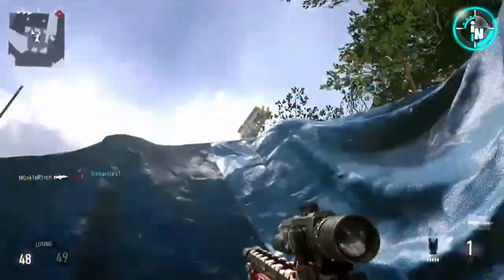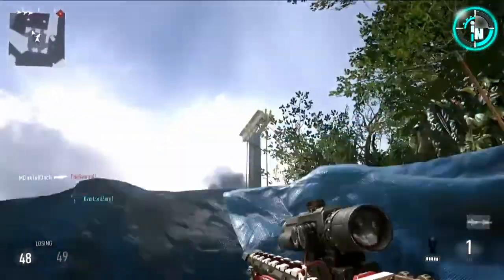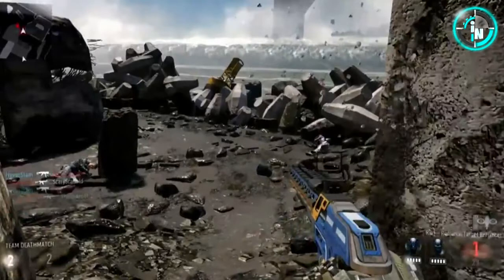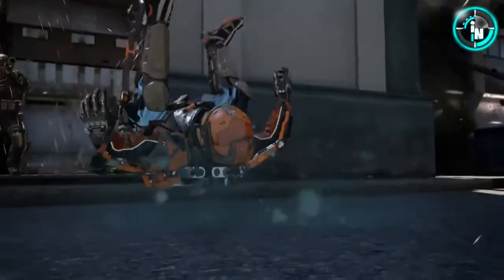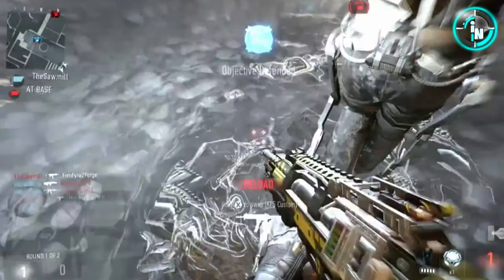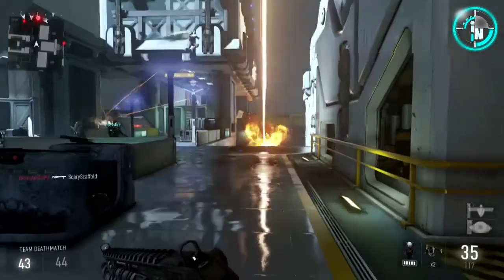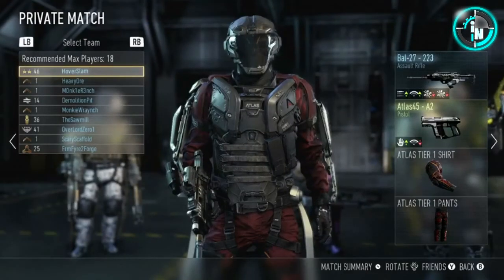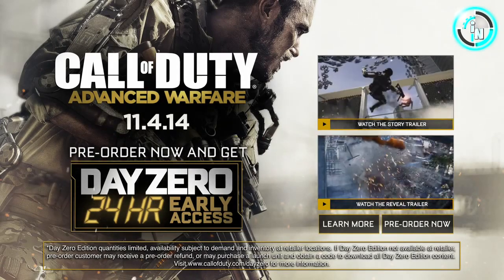Call Of Duty Multiplayer #1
Call Of Duty Multiplayer
Call of Duty is a first-person and third-person shooter video game franchise. The series began on the PC, and later expanded to consoles and handhelds. Several spin-off games have also been released. The earlier games in the series are set primarily in World War II, including Call of Duty, Call of Duty 2, and Call of Duty 3. Beginning with Call of Duty 4: Modern Warfare, which is set in modern times, the series has shifted focus away from World War II. Modern Warfare (released November 2007) was followed by Call of Duty: World at War and Call of Duty: Modern Warfare 2. Black Ops (released November 2010) takes place in the Cold War, while Modern Warfare 3 (released November 2011) takes place in a near-future setting. Black Ops II (released November 2012) takes place in the year 2025. Call of Duty: Ghosts was released in November 2013. In May 2014, Advanced Warfare was announced.

The Call of Duty games are published and owned by Activision. While the studio Infinity Ward primarily still develops them, Treyarch has also developed several of the titles with the release of the studios' games interlaced with each other. Some games have been developed by Gray Matter Interactive, Nokia, Exakt Entertainment, Spark Unlimited, Amaze Entertainment, n-Space, Aspyr, Rebellion Developments, Ideaworks Game Studio, Sledgehammer Games, and nStigate Games. The games use a variety of engines, including the id Tech 3, the Treyarch NGL, and the IW 5.0.

As of November 11, 2011, the Call of Duty series has sold over 100 million copies.[1] As of March 31, 2012 there are 40 million monthly active players across all of the Call of Duty titles, with 10 million users of the online service Call of Duty: Elite and 2 million paying annual members. Over 1.6 billion hours of online gameplay have been logged on Modern Warfare 3 since its 2011 release